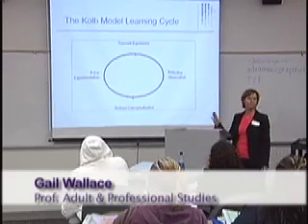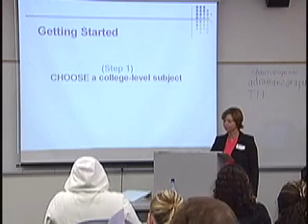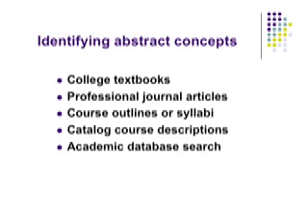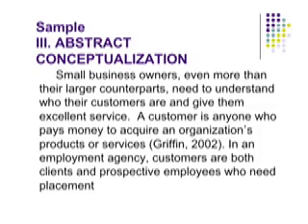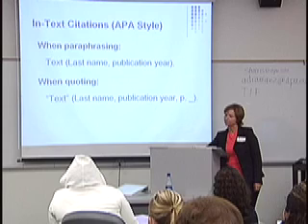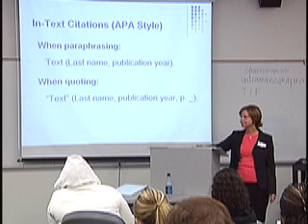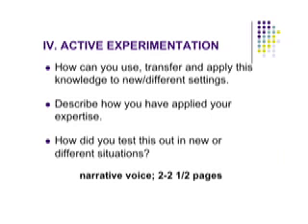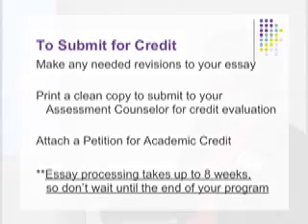How to Write an Experiential Learning Essay APU